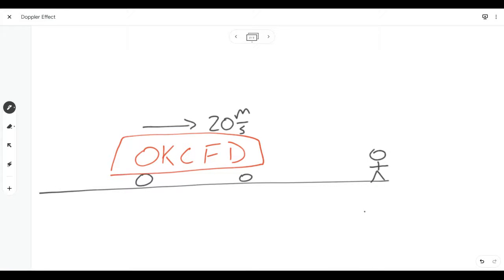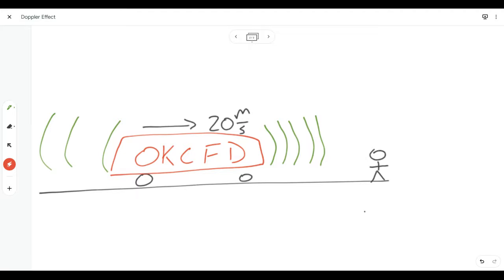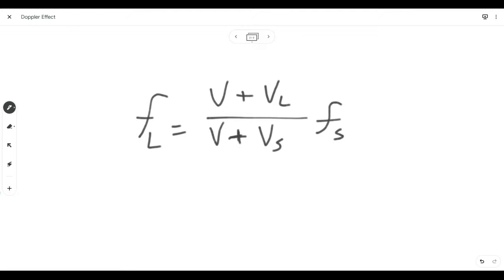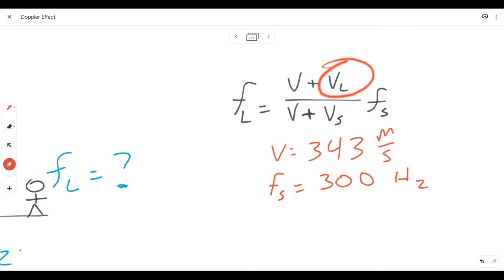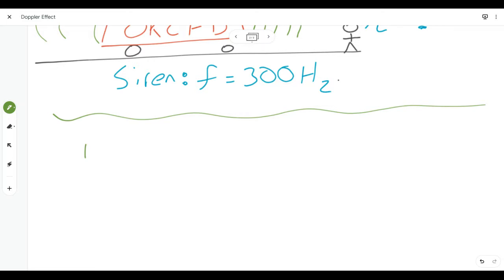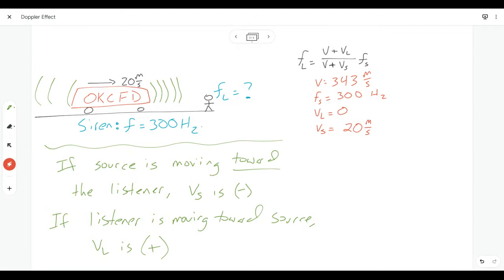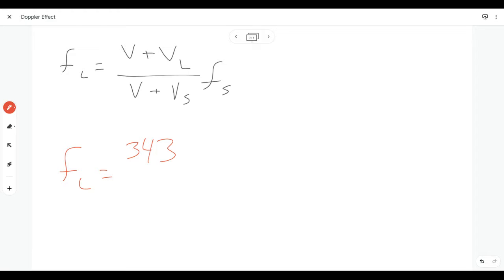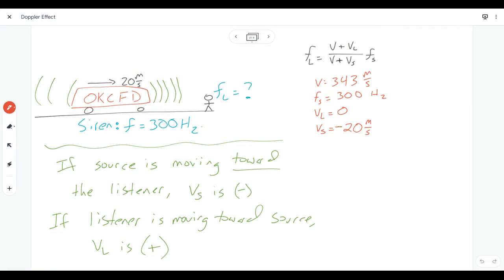Doppler Effect Notes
Here's a video I created for my Physics 1 class on how to calculate the listener frequency using the Doppler Effect equation.